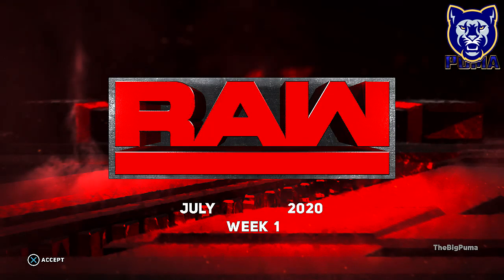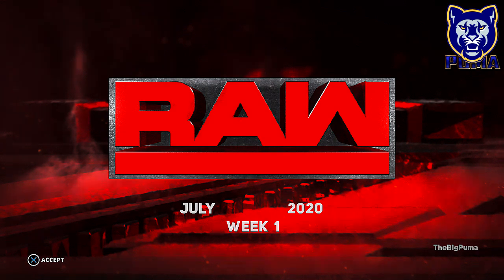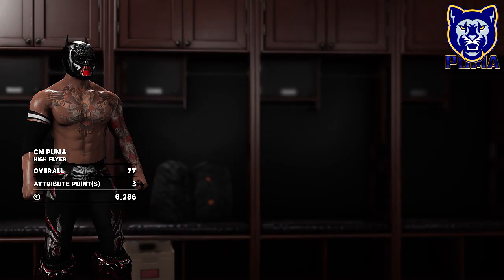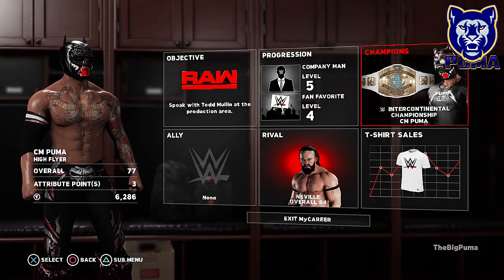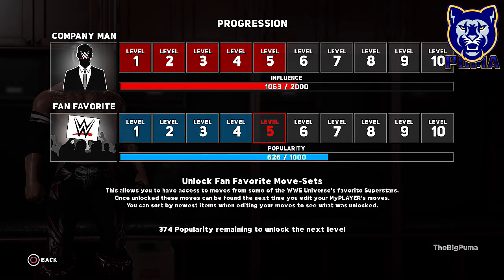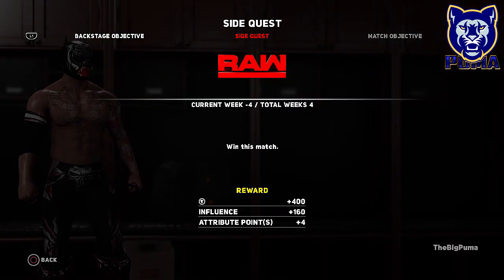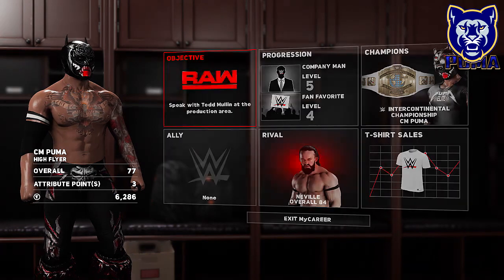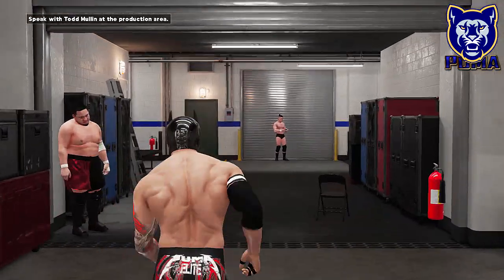WWE2K18 MyCareer Mode - POINTLESS MATCHES! - Episode 49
There isn't much else to do in MyCareer...

✩ Consider donating to the cause and help Puma get a new mask!